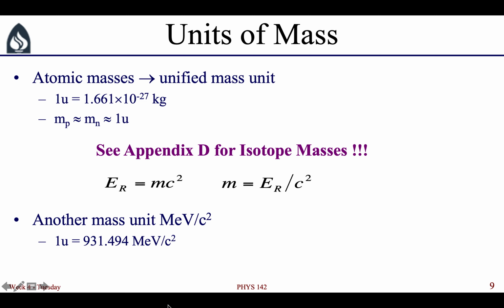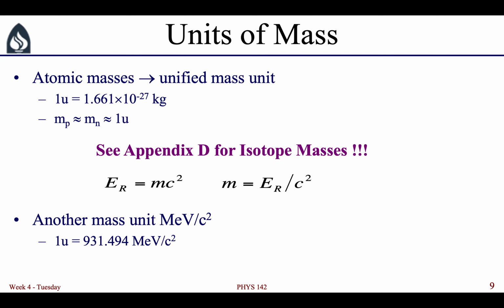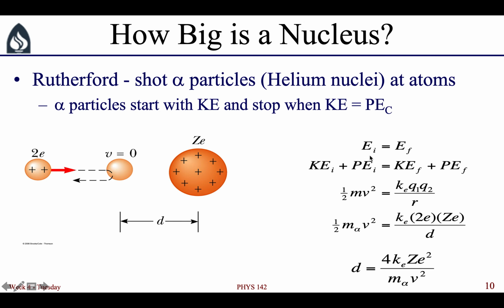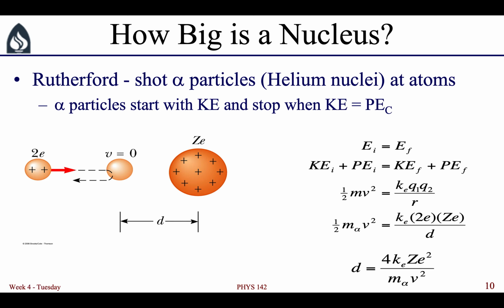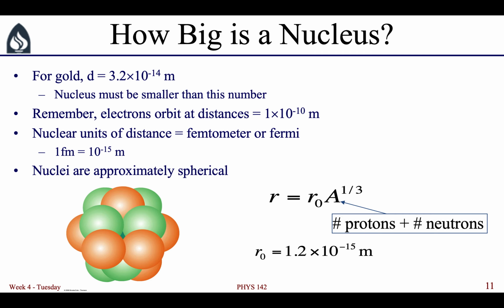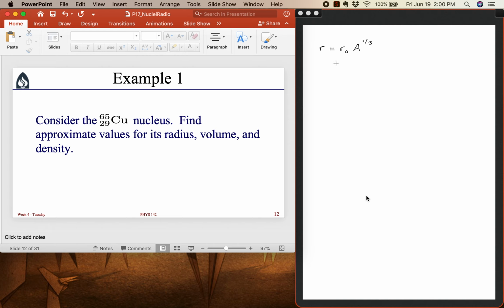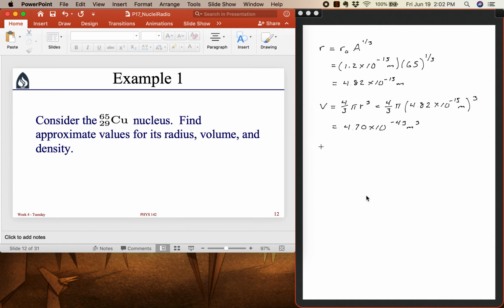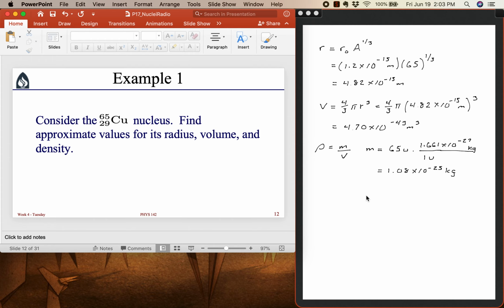PHYS142 Lesson17 Ch30 Sec1 5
Nuclear Masses & Sizes, Example Problem